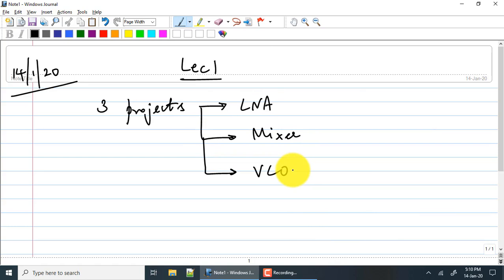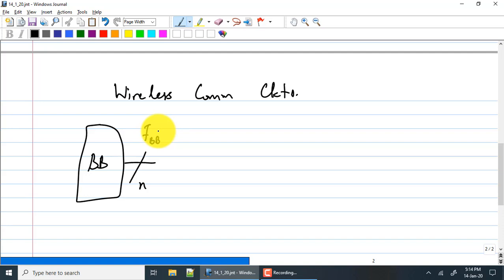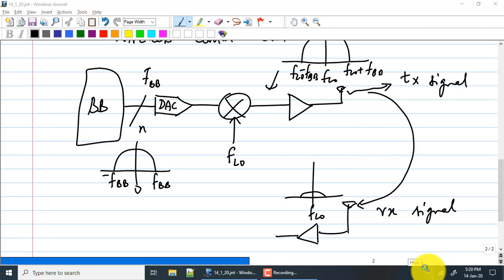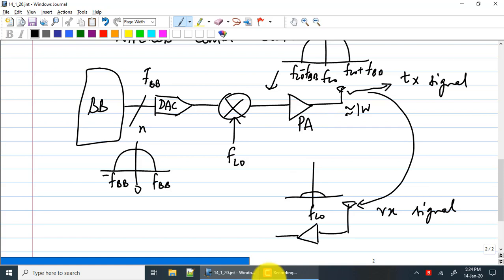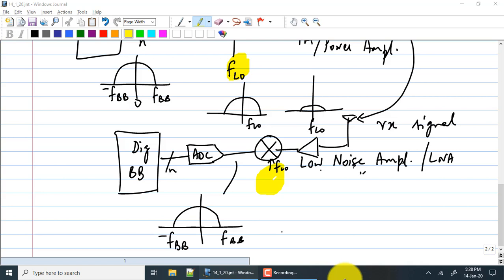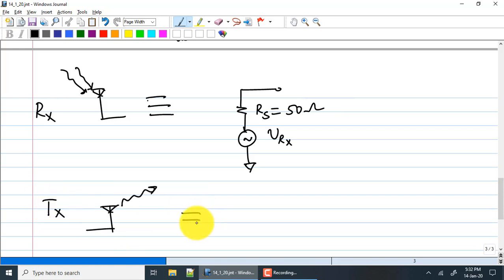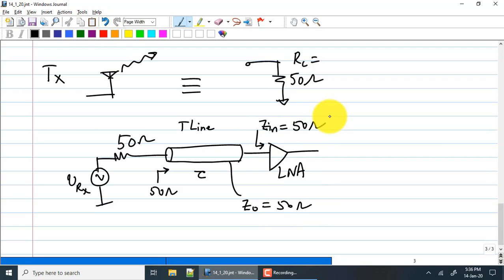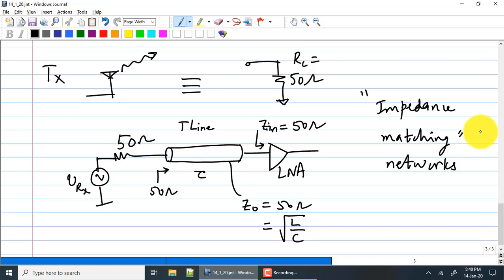RFIC Lec1-Introduction to the course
Lec 1 - RFIC